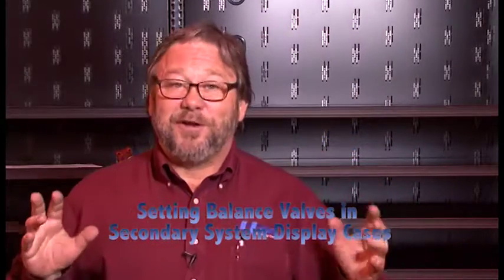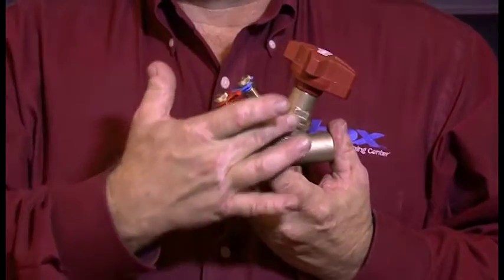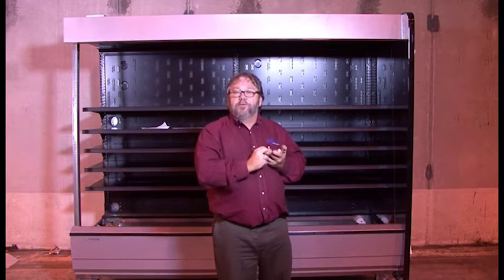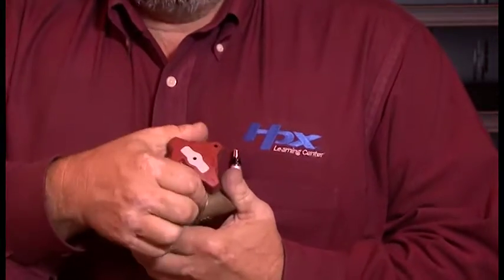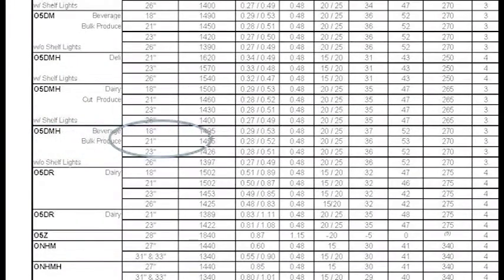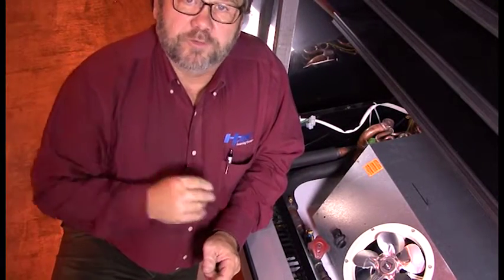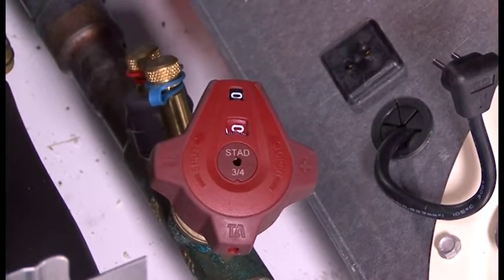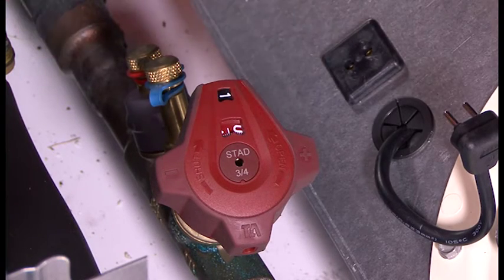Setting a Balancing Valve in Secondary System Display cases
In this Hillphoenix Learning Center Tech Tip,  Rusty Walker demonstrates how to set a balancing valve in secondary system display cases.